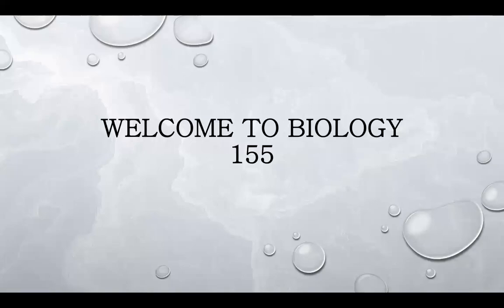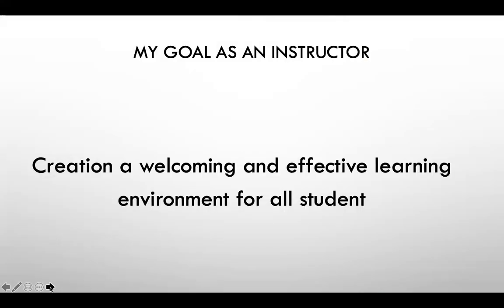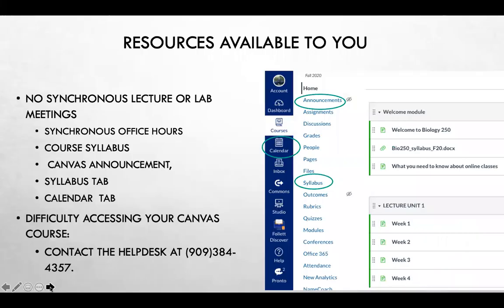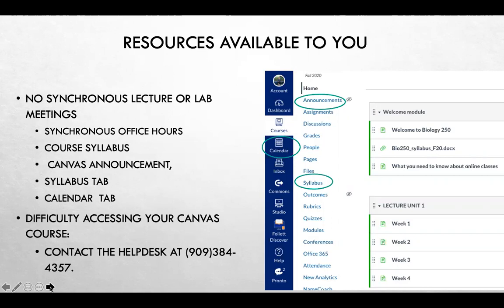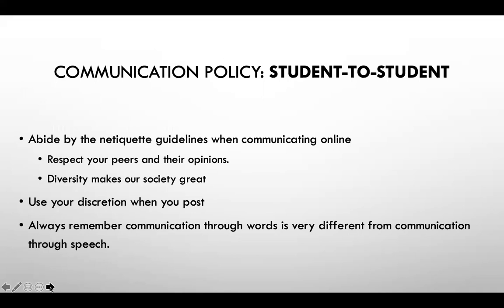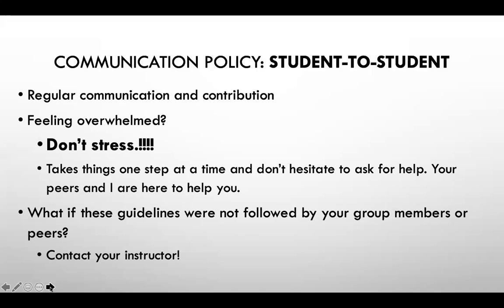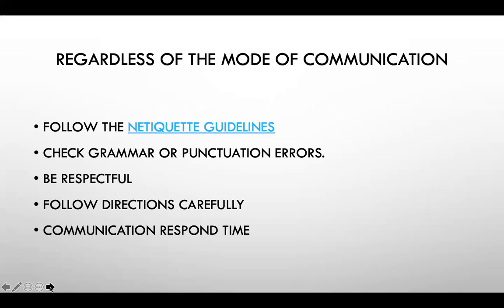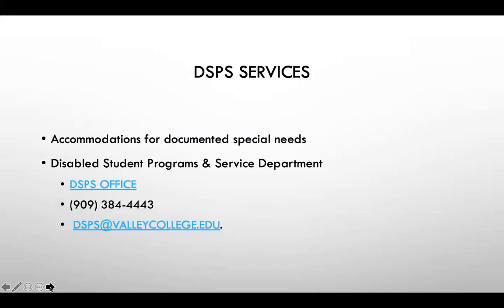Welcome To Biology 155